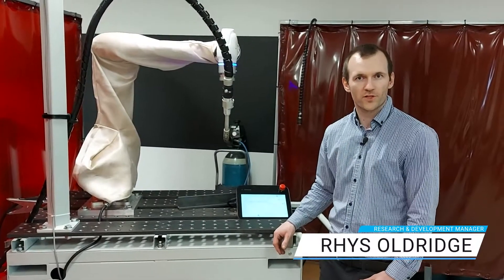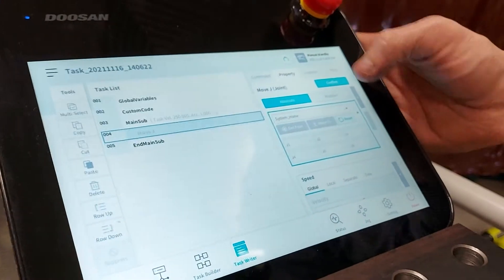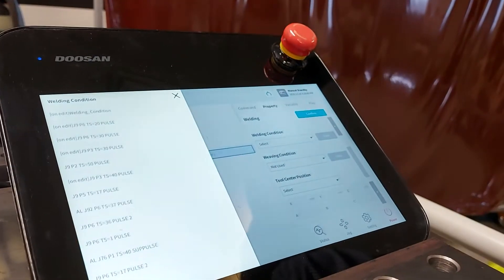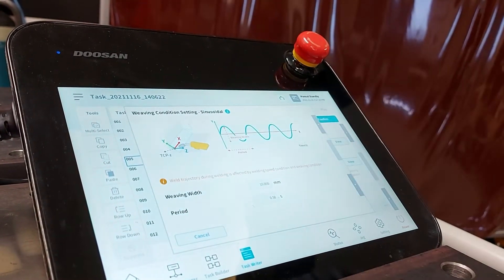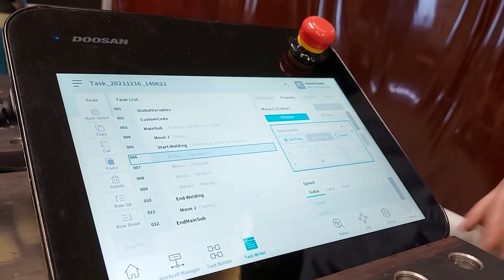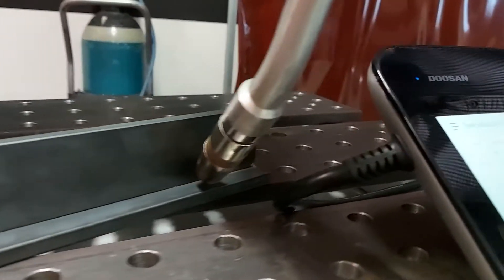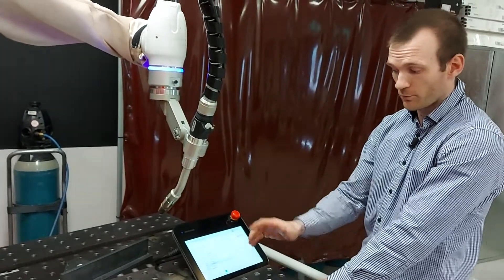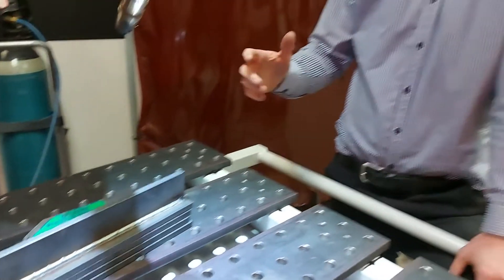Cobot Welding - Straight Line Weld Demonstration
Welding with your Doosan cobot is a simple process.

"How simple is it??" we hear you ask!

In this video, Diverseco's Research and Development Manager, Rhys Oldridge, demonstrates how simple it is to configure and execute a straight-line weld with a fillet of 6mm.

As shown in the video (and from customer feedback) Doosan cobots are as easy to use as they're made out to be: no coding or overly-technical knowledge is required at all, and the results are achieved all through an easy-to-use, user-friendly interface in the Teach Pendant, with determining critical weld-point locations as simple as using the cockpit to move the cobot into your desired location and clicking a button.

The welding quality output as shown is top-notch and can be repeated with the same level of quality output with every weld.